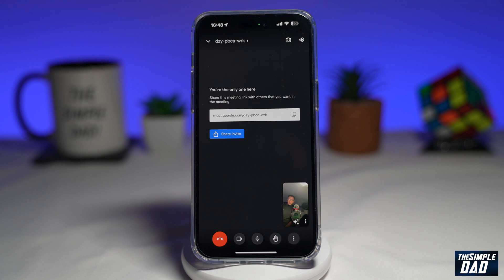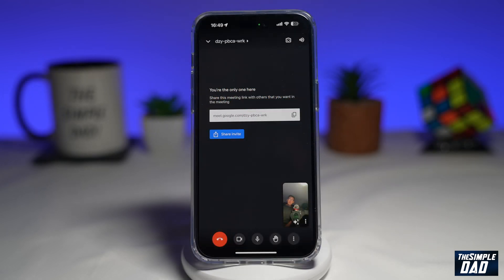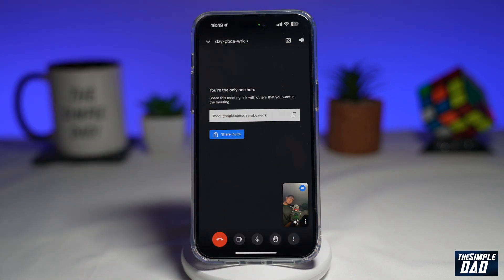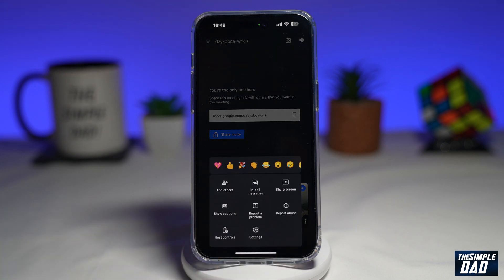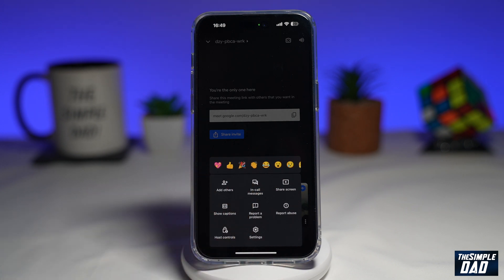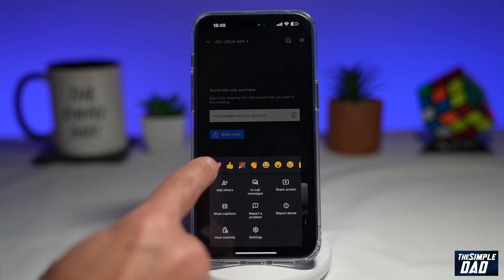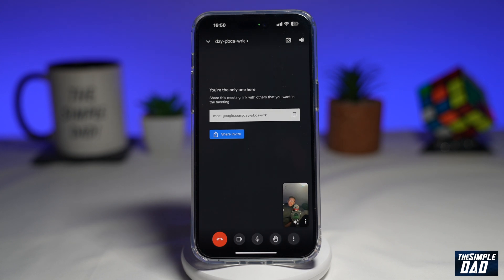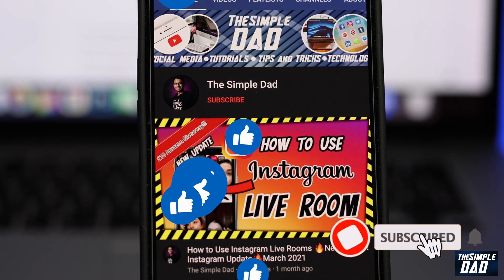(EASY) How to Use Emoji Reaction on Google Meet | New GOOGLE UPDATE 2023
00:00 Intro
00:10 Like or no Like
00:20 How to Use Emoji Reaction on Google Meet